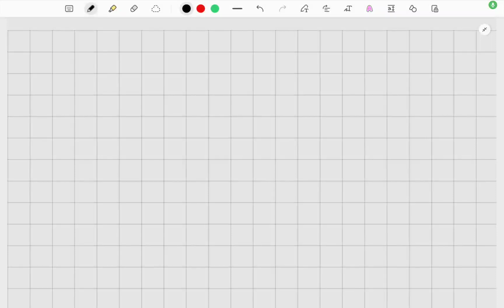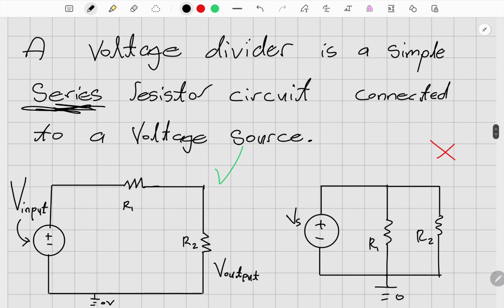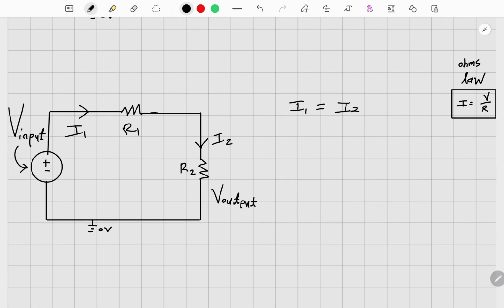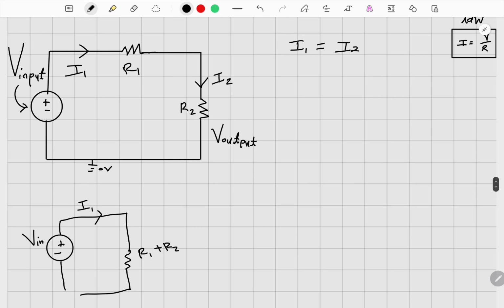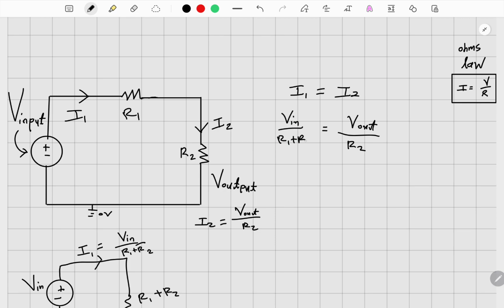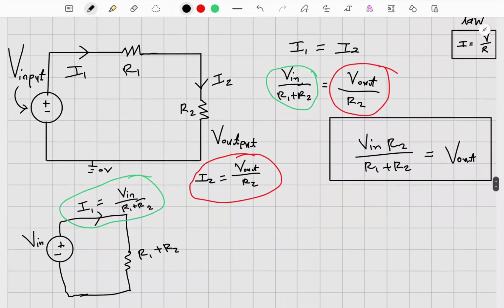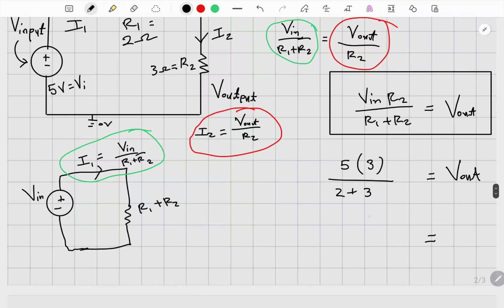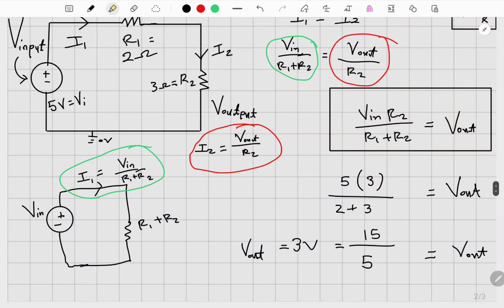Voltage Divider Circuits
Hey everyone, this video explains how voltage divider work.
I actually derive the formula for voltage divider explain where the formula comes from.

Let me know if you guys want the pdf for the documents I write on